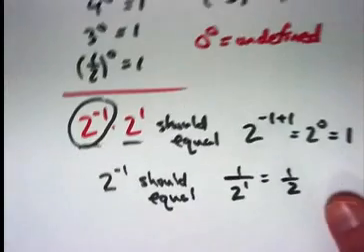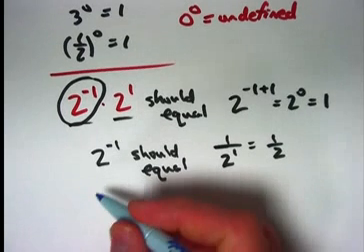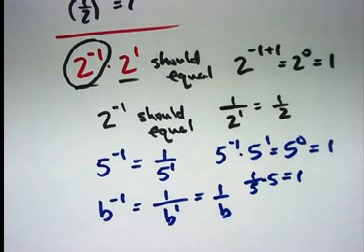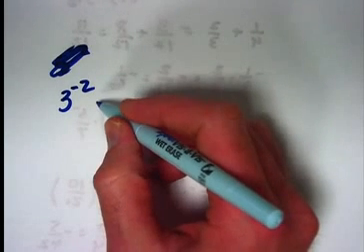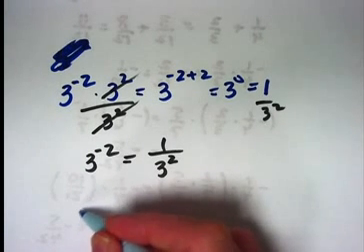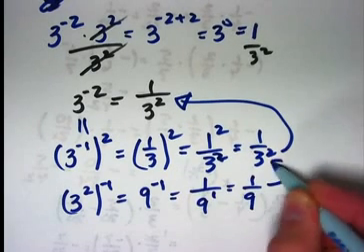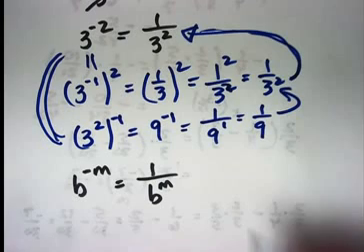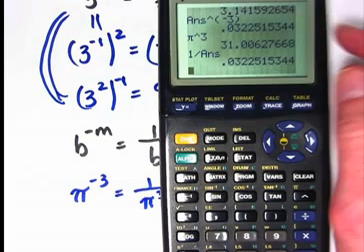Raise a Number to the Zero Power and Raise a Number to Negative Integer Powers (Exponents)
Spectrum Math Workbook Properties of Exponents. What does it mean to raise a number to the zero power? What does it mean to raise a number to a negative integer power?

Foundations of Arithmetic, Algebra, and Graphing, Part 35. Exponents, Roots, and Logarithms, Part 4. (0:00) Introduction. (0:24) Review the last video (raising to the zero power and negative one power). (3:00) Explain why raising to the zero power should give one. (4:03) Raising to other negative powers. (7:34) Emphasize that everything works with an irrational base.